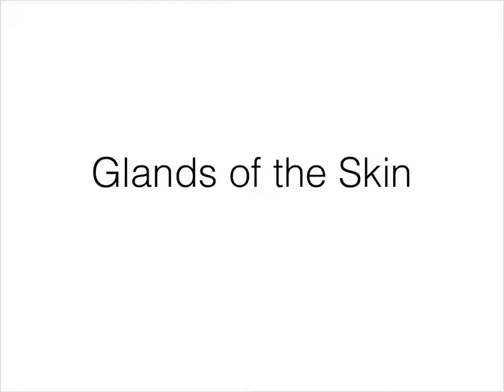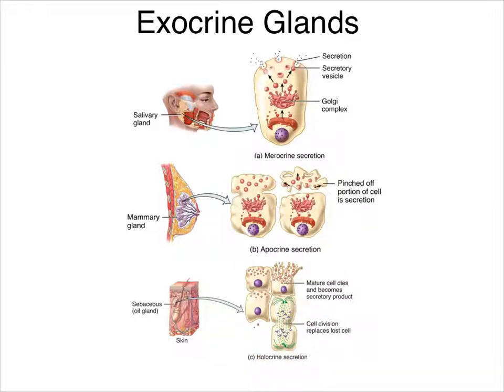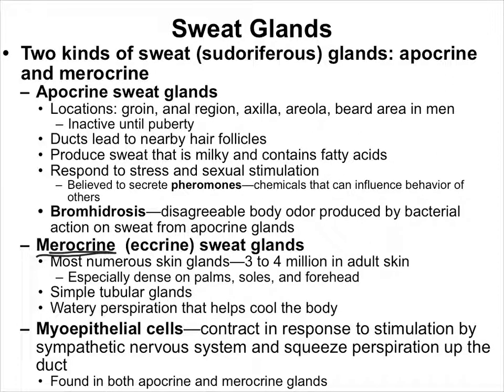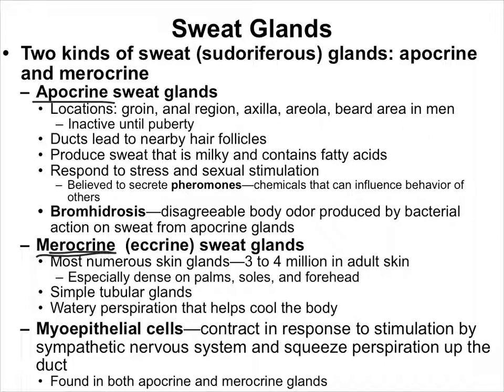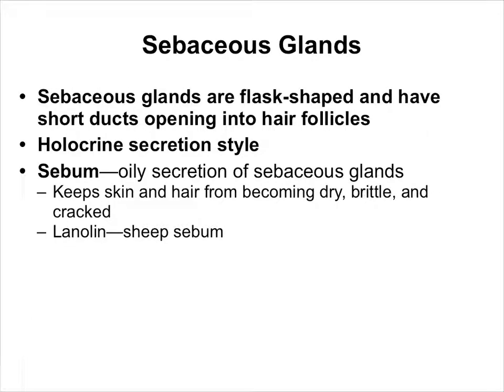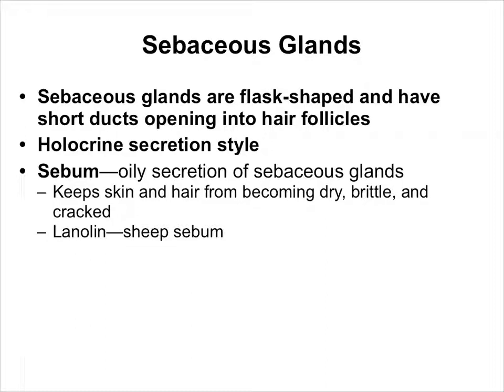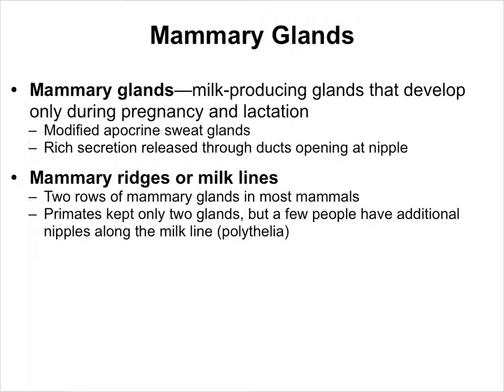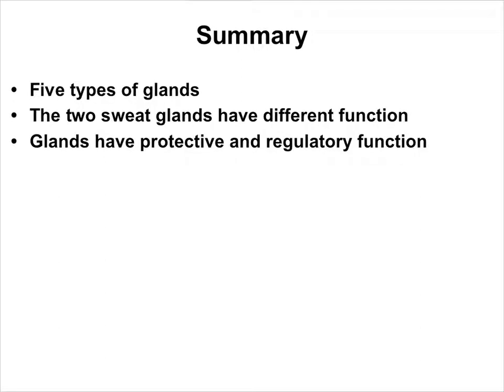28 Glands of the Skin